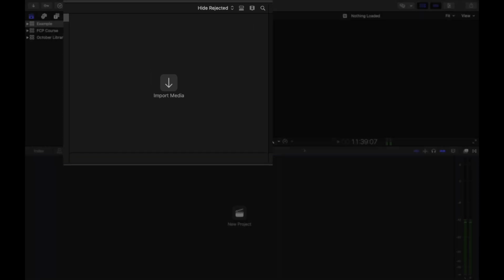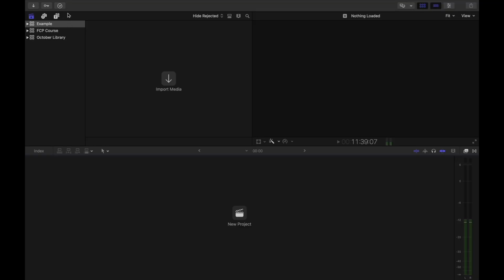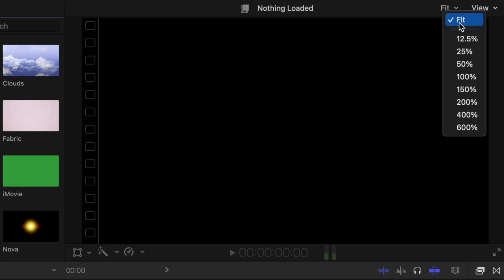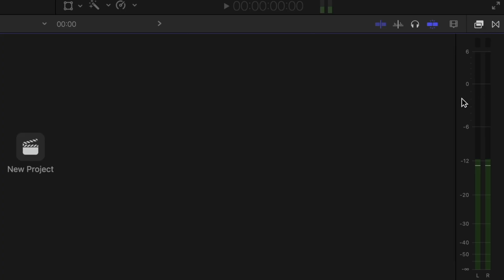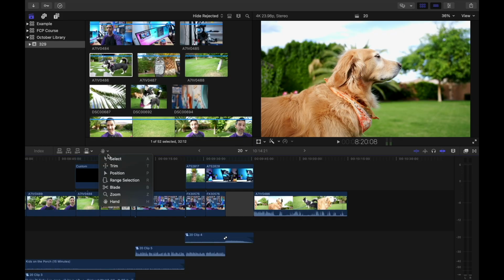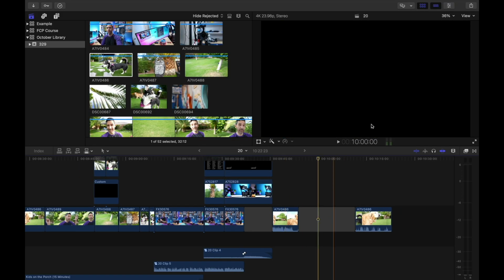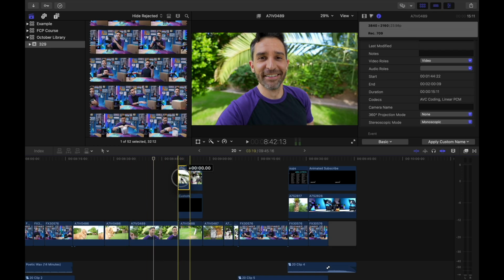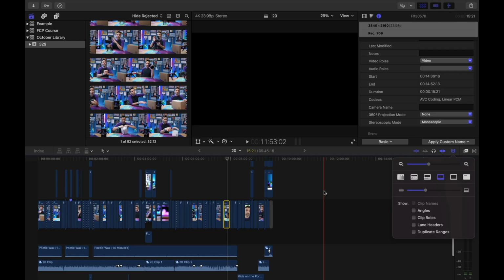Rough Cut to Final Cut: Let's Get Started! Part 1/18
Before jumping into the editing process, let’s make sure you’re familiar with the layout and tools available in Final Cut Pro. This includes windows, menus, tools, and the infamous magnetic timeline (which is actually super awesome once you understand the basic concepts behind it).

Glad you're here and I hope this course is helpful!